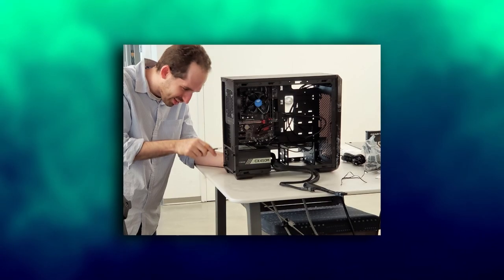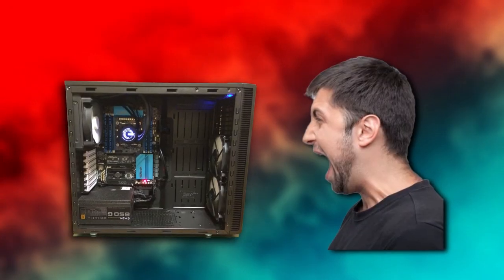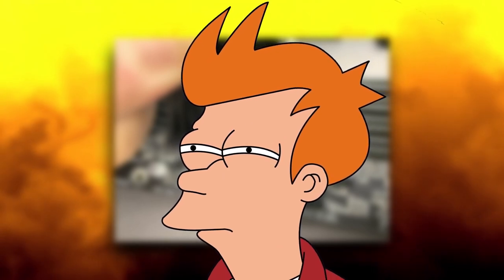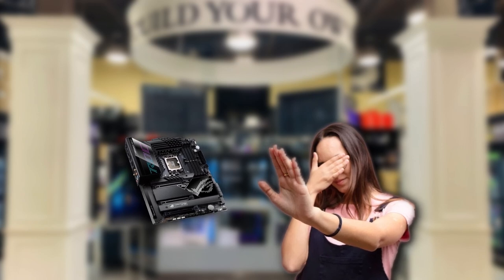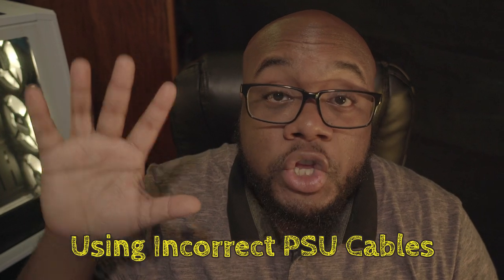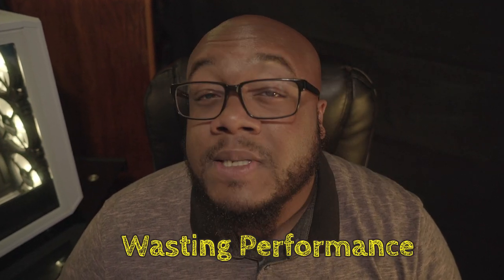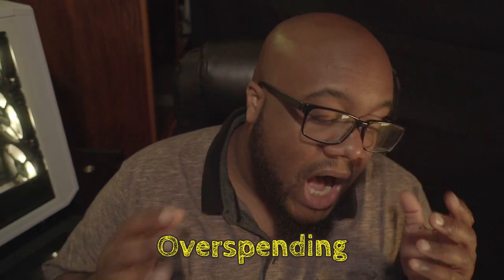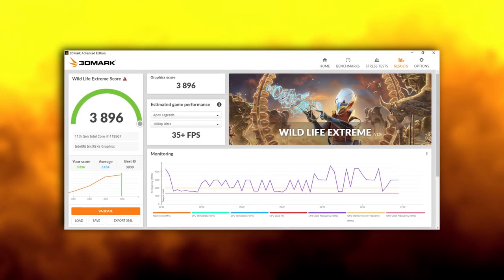DON'T Make These 7 PC Building Mistakes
Ever botched a PC build? Well, hopefully you don't after watching this.